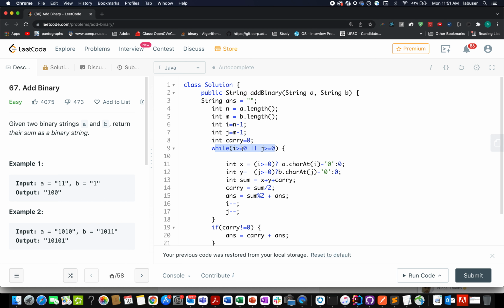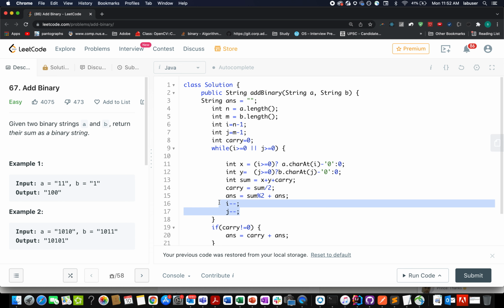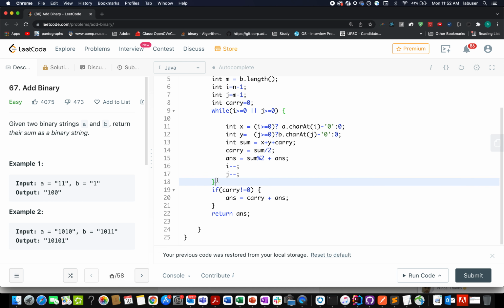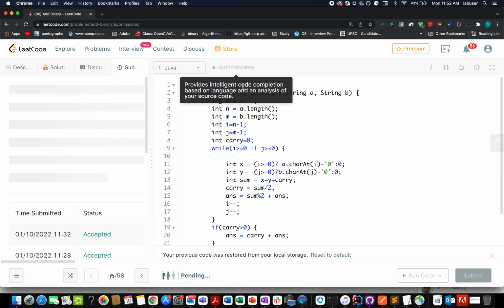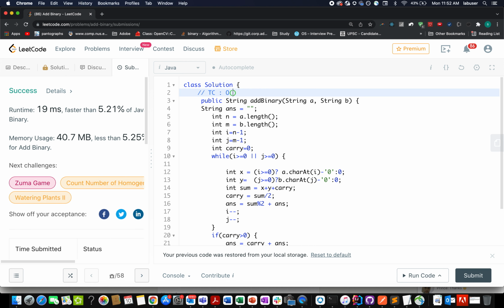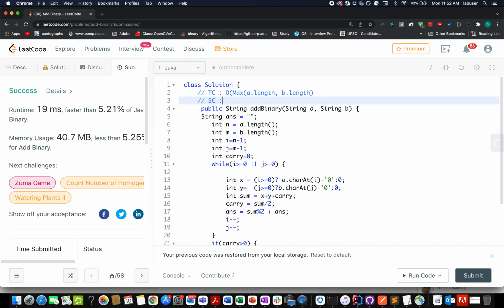Add Binary | Leetcode 67 | Live coding session 🔥🔥🔥 |Easy Peasy 💯💯💯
Here is the solution to "Add Binary" leetcode question. Hope you have a great time going through it.

Chapters
1) 0:00 Explaining the problem out loud
2) 1:50 Understanding the Algorithm
3) 2:00 Test case Iteration
4) 4:30 Complexity